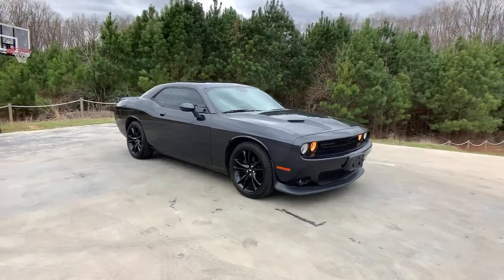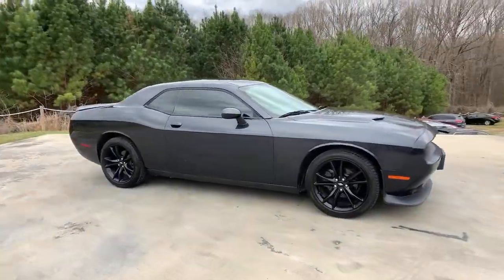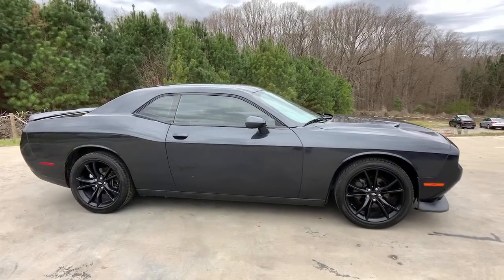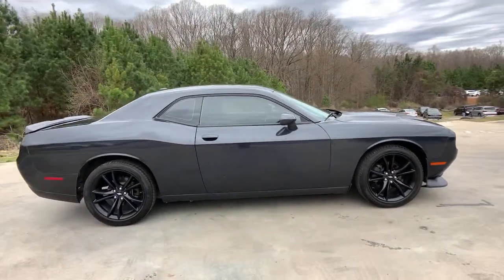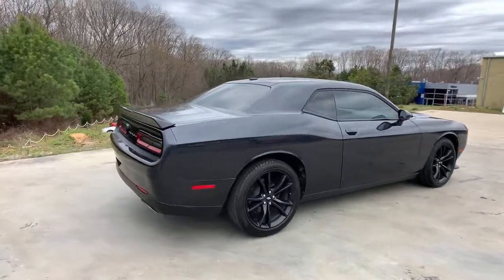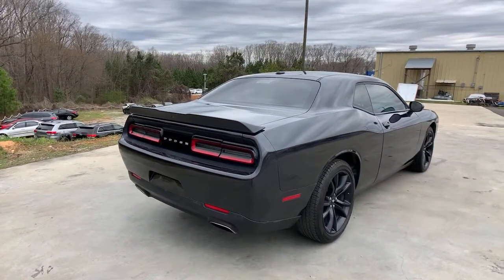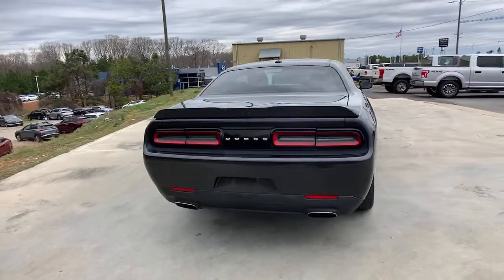2018 Dodge Challenger Anderson County, Greenville, Clemson, Easley, Lake Hartwell, SC 6155PC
Maximum Steel Metallic Clearcoat Used 2018 Dodge Challenger available in Anderson County, South Carolina at Hyundai of Anderson. Servicing the Greenville, Clemson, Easley, Lake Hartwell, SC area.

Recent Arrival! CARFAX One-Owner.brbrBUY WITH CONFIDENCE!!! YOU WILL ALSO ENJOY A COMPLIMENTARY MEMBERSHIP IN OUR LIFETIME REWARDS PROGRAM WHICH INCLUDES OUR LIFETIME $19.95 OIL CHANGES FOR AS LONG AS YOU OWN THE VEHICLE!!! Join us at Hyundai of Anderson! We value your time with our best pricing, aggressive trade allowances & multiple payment options in 45 minutes or less. Also, with our customer care express quick lube lane, with dedicated advisor and technician, with no appointment necessary!!! 45 minutes or less is our goal with world class service! READ Hyundai of Anderson has created a VIP department just for our online customers. You can structure your entire deal online, including trade-in & payment options & reserve the vehicle for 72 hours. We can even start your paperwork, saving you more time. We have valet for purchase delivery (FREE DELIVERY up to 250 miles & many service scenarios. YOU WILL ALSO ENJOY A COMPLIMENTARY MEMBERSHIP IN OUR LIFETIME REWARDS PROGRAM WHICH INCLUDES OUR LIFETIME $19.95 OIL CHANGES FOR AS LONG AS YOU OWN YOUR VEHICLE!!! Join us at Hyundai of Anderson! We value your time with our best pricing, aggressive trade allowances & multiple payment options in 45 minutes or less. Also, with our customer care express quick lube lane, with dedicated advisor and technician, with no appointment necessary!!! 45 minutes or less is our goal with world class service! MUST SEE!, Extended Warranty Available, Challenger SE, 2D Coupe, 3.6L V6 24V VVT, 8-Speed Automatic, RWD, Maximum Steel Metallic Clearcoat, Black Cloth.brbr2018 Dodge Challenger SXT RWD 8-Speed Automatic 3.6L V6 24V VVT Maximum Steel Metallic Clearcoat 19/30 City/Highway MPGbrbrbrAnderson, Belton, Honea Path, Clemson, Piedmont, Hartwell, Greenville, and everywhere in between come check us out. USED VEHICLES MAY BE SUBJECT TO UNREPAIRED MANUFACTURER RECALLS. Please contact the manufacturer for recall assistance / questions before purchasing or check the NHTSA website for current recall information Pricing does not include state tax or licensing fees. Includes Dealer closing fee of $329. Dealer does not calculate, collect or estimate State property tax. Dealer offers Carfax information as a convenience. * Oil Changes include up to 5 quarts of semi-synthetic blend oil, non-diesel engines.